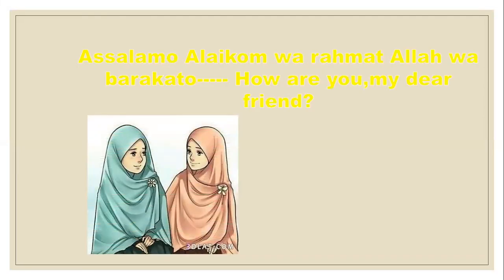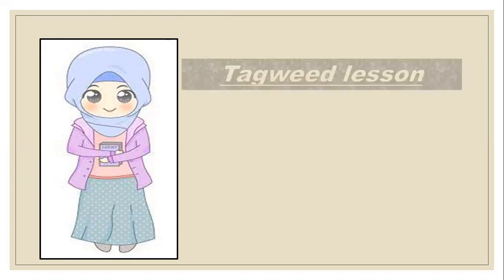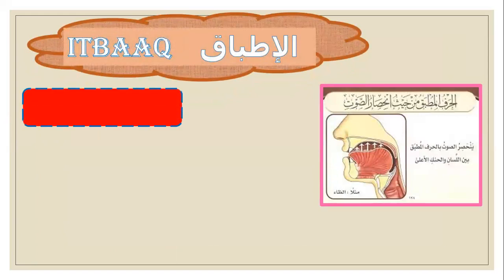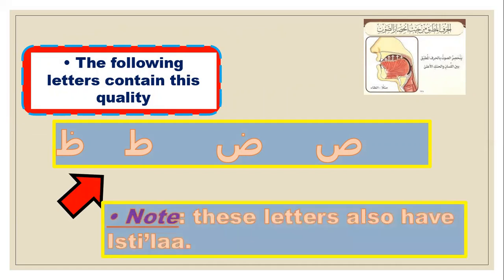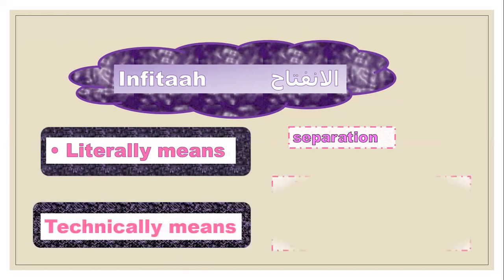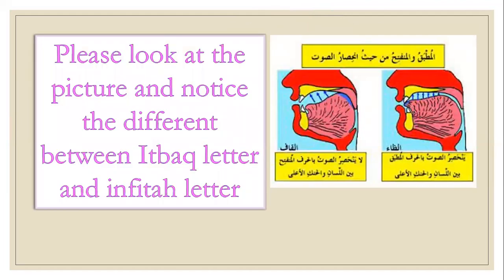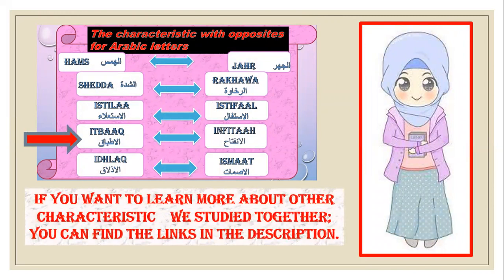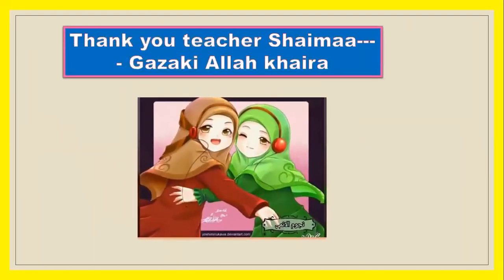الإطباق و الانفتاحThe characteristics with opposites for Arabic letters----Itbaaq & Infitaah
In this vedio you will learn a new Tagweed lesson-- it's about  the characteristics with opposites for Arabic  Al letters--- you will learn the fourth characteristics with opposite--- it'sItbaaq & Infitaah   الإطباق و الانفتاح
about each one you will learn:
the Literally meaning the Technically meaning the letters the pronouncing.
if you want to learn the other characteristics with  opposites for Arabic letters you can watch the next vedioes:
1- The first characteristic with opposite